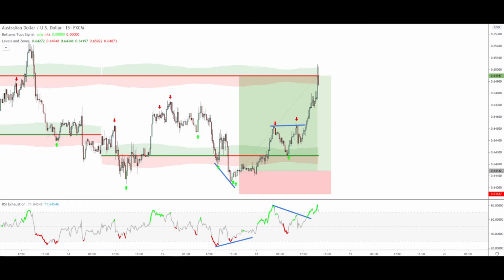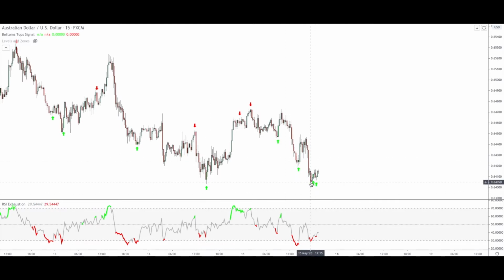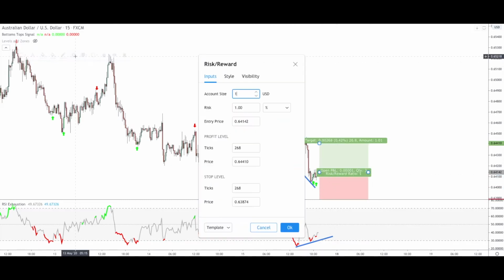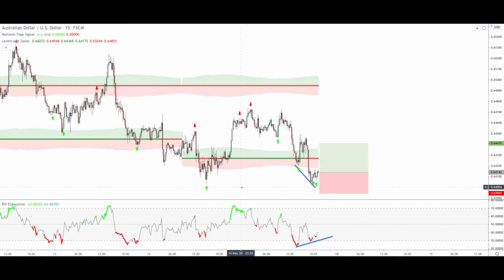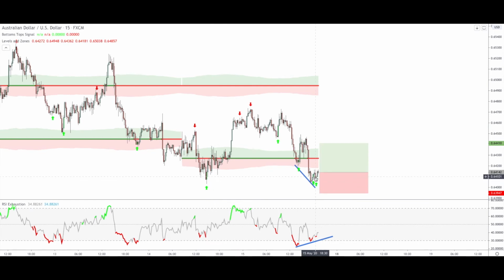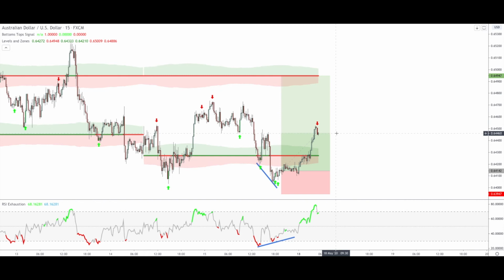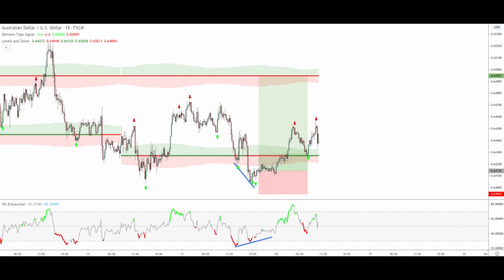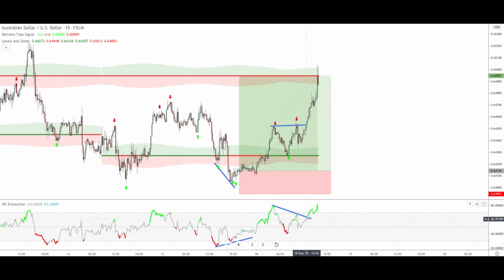How to Recognize a Double Top (and Trade a Double Bottom pattern)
★ ★ LINKS ★ ★

By conducting a simple price action analysis on our TradingView chart, we recognize a recently formed double top and we see what could be a double bottom. With the Bottoms Tops Signal and the RSI Exhaustion, we are able to confirm such chart analysis and we define the entry price, the stop loss, and the take profit levels of what looks like a great trade setup. Also, the Levels and Zones indicator helps us in precisely defining the take profit level and to find further confidence in this forex setup. This is the only way on how to read forex clearly and effectively because, considering how hard is forex trading, you should always have technical indicators, real forex winning indicators, which support you in keeping your fx strategy clear and simple.

In the end, we got a more than 4x profit, which was possible because we've been able to make a clear and simple analysis and maintain such a clear view throughout the trade. We are convinced to have one of the best trading indicators combination but, of course, you should always combine those with an easy forex strategy in order to achieve consistently profitable returns over the long term.

00:00 Introduction
00:23 Trade setup
02:39 Take Profit & Stop Loss placement
06:02 Trade update 1
08:22 Trade update 2
09:58 Trade closed and final discussion